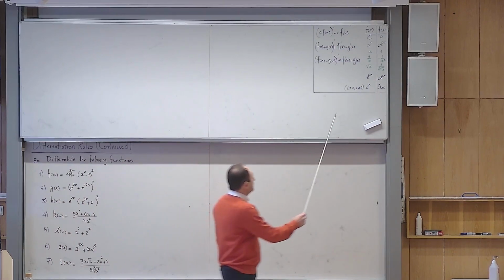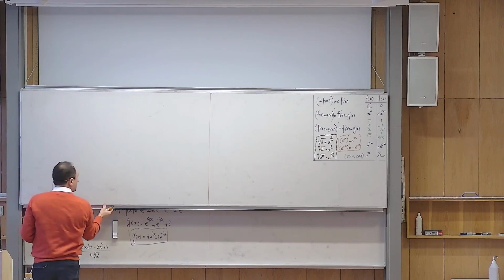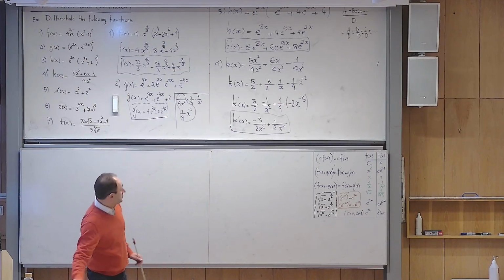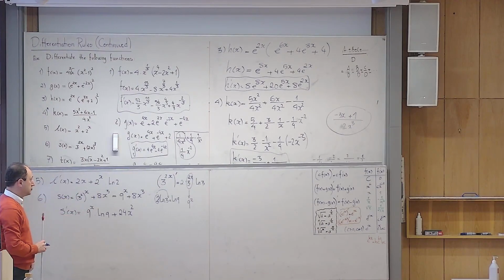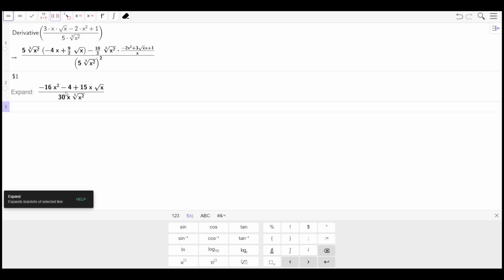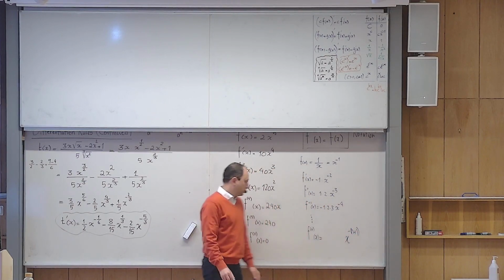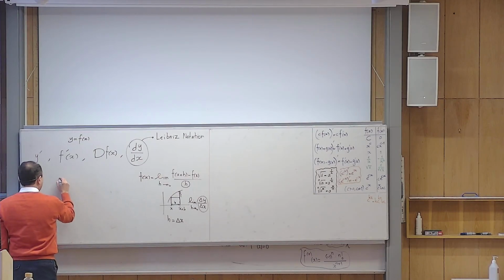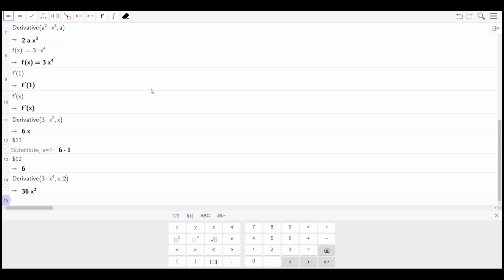Matematik 4, Derivative, Differentiation Rules, Part 2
In this video, I continue reviewing differentiation rules from Ma3c.